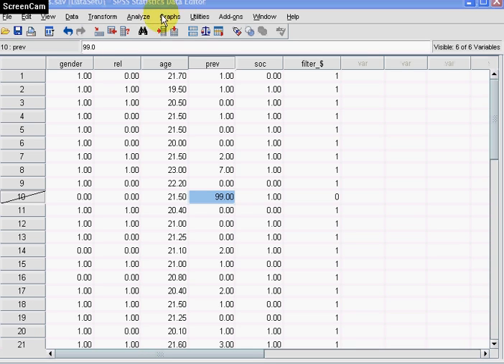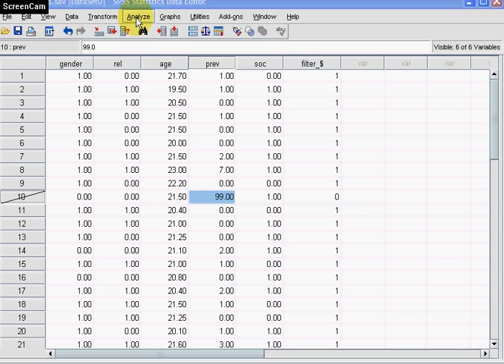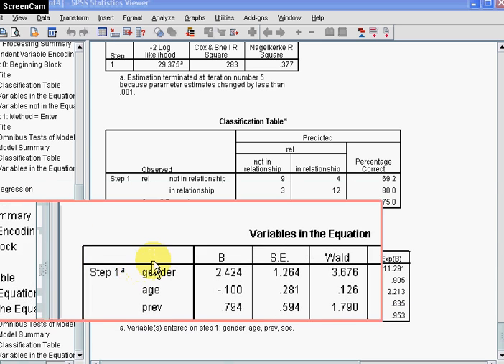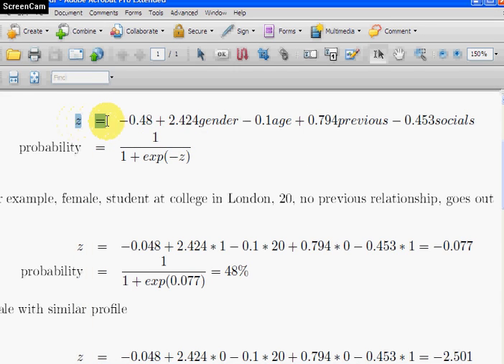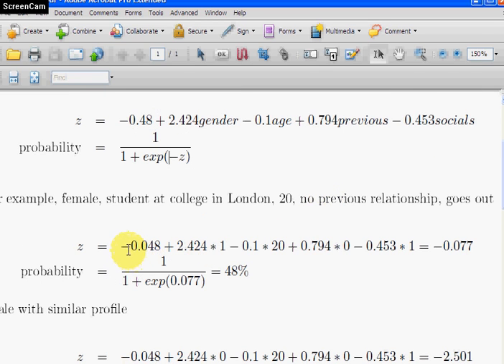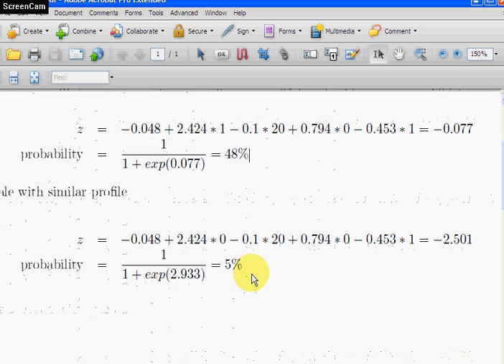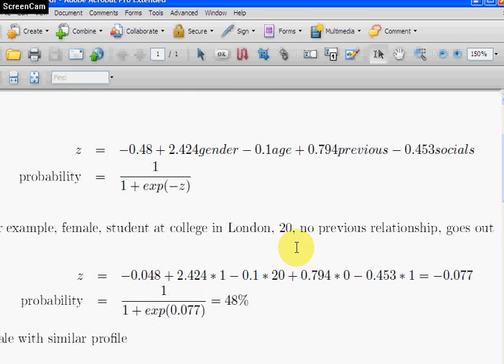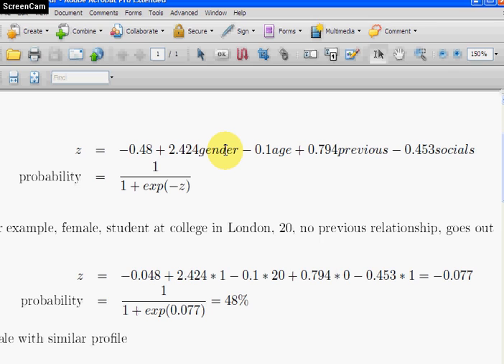SPSS for newbies: Logistic regression Valentine's Day example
Interpretation of coefficients of a logistic regression; obtaining probabilities of the event given a set of IVs.